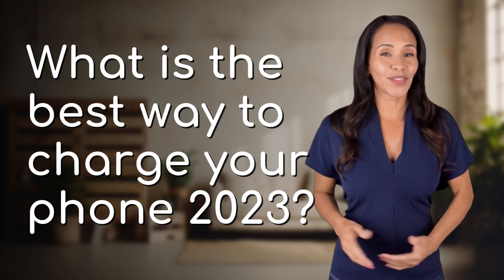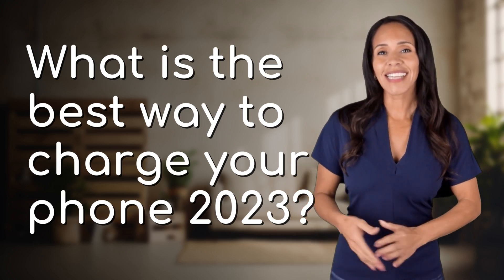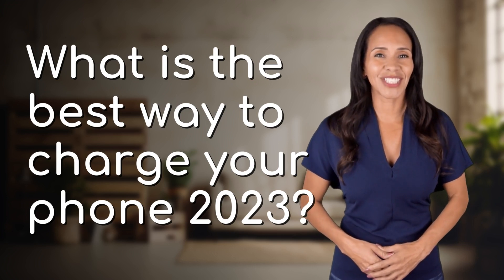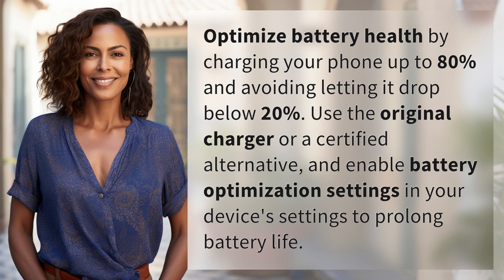What is the best way to charge your phone 2023?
Maximize Battery Life in 2023 👉 Battery Life Tips 👉 Learn the best way to charge your phone in 2023 to optimize battery health and prolong its lifespan. Follow these simple tips to keep your device running smoothly.

Laura S. Harris (2024, May 17.) What is the best way to charge your phone 2023?
    🌐 AskAbout.video